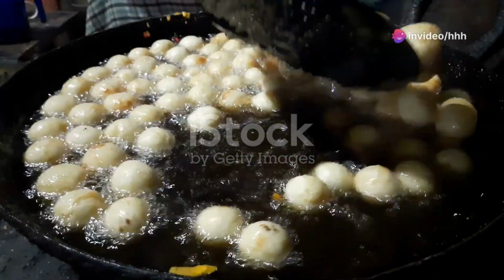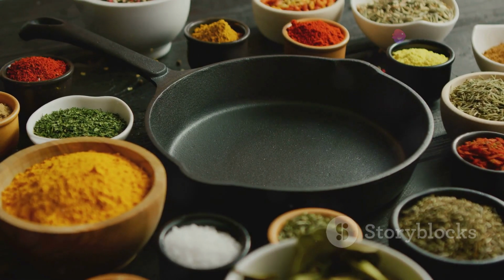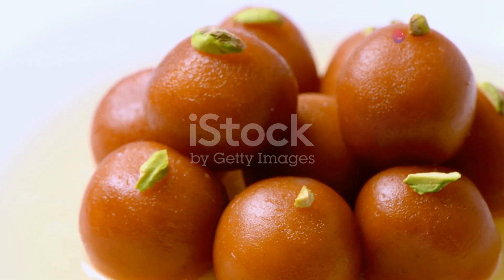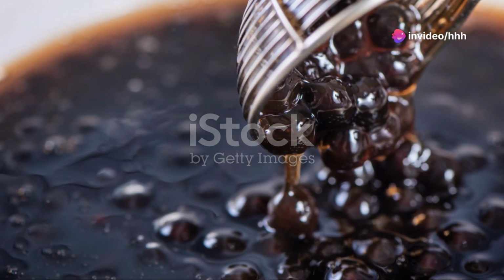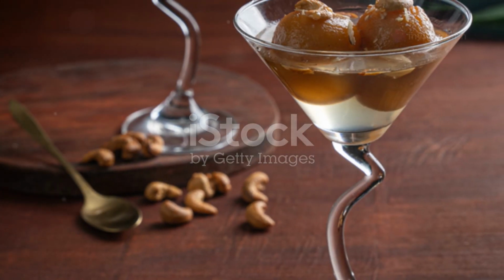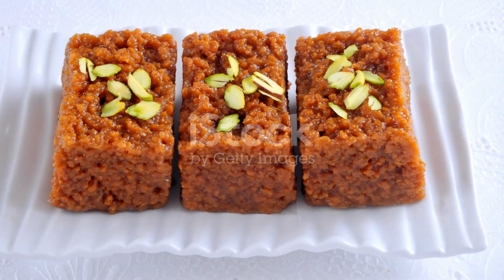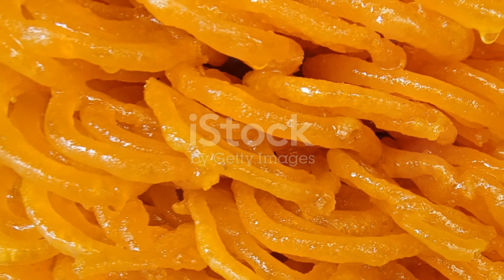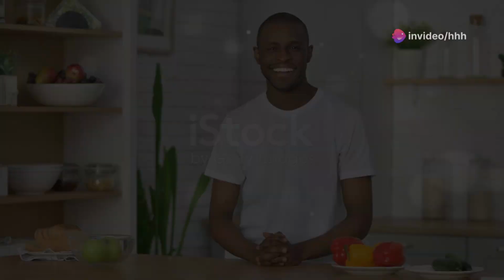Perfect Gulab Jamun: Your Sweet Sensation Guide!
Get ready to dive into the world of indulgent sweetness with our quick and easy guide to making the perfect Gulab Jamun. In just three minutes, we'll walk you through every step of the process, from preparing the dough to soaking these golden orbs in fragrant syrup. Let's indulge in the delight of Gulab Jamun together!

Introduction:
Gulab Jamun, with its soft texture and aromatic syrup, is a quintessential Indian dessert loved by all. In this quick guide, we'll show you how to create this irresistible treat in your own kitchen in just three minutes.

Ingredients:
Gather your ingredients for Gulab Jamun:

Milk powder
All-purpose flour
Baking powder
Ghee (clarified butter)
Milk or water
Sugar
Water
Cardamom pods
Rose water
Saffron strands
Chopped pistachios or almonds for garnish

Preparation and Frying:
Mix milk powder, flour, and baking powder. Add ghee and milk/water to form a soft dough.
Shape the dough into smooth, crack-free balls.
Fry the balls in heated ghee until golden brown, ensuring even cooking on all sides.

Making the Syrup:
Boil sugar and water with cardamom pods and saffron until the sugar dissolves.
Add rose water to infuse the syrup with a delicate floral aroma.

Soaking and Serving:
Transfer the fried Gulab Jamun into the warm syrup.
Allow them to soak for a few hours or overnight, absorbing the sweetness and flavor fully.
Garnish with chopped pistachios or almonds for a finishing touch.
Final Thoughts:
Congratulations! You've mastered the art of making Gulab Jamun in just three minutes. These delightful treats are sure to impress your taste buds and bring joy to any occasion.

In just three minutes, you've learned how to create the perfect Gulab Jamun, a sweet sensation that's sure to become a favorite in your home. With its soft texture, aromatic syrup, and delightful garnishes, Gulab Jamun is a treat worth savoring and sharing.